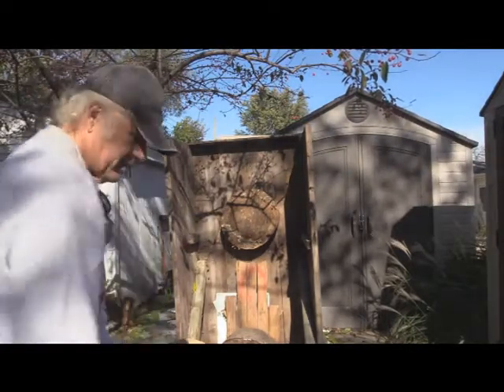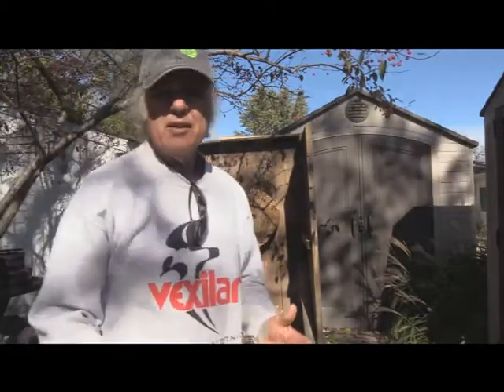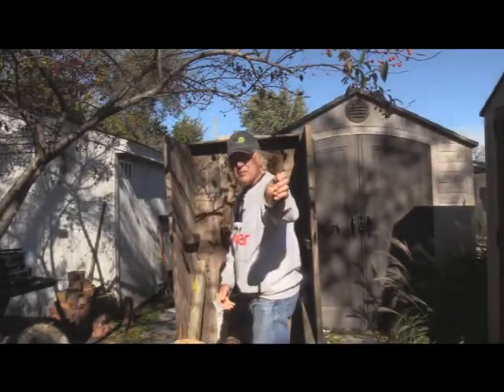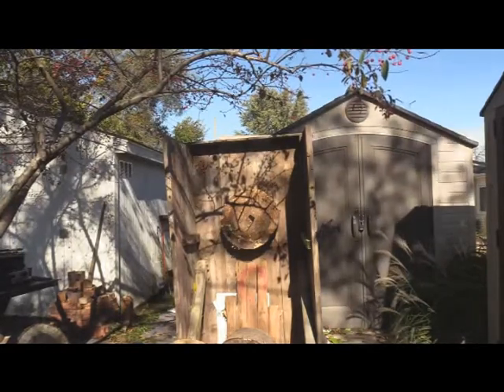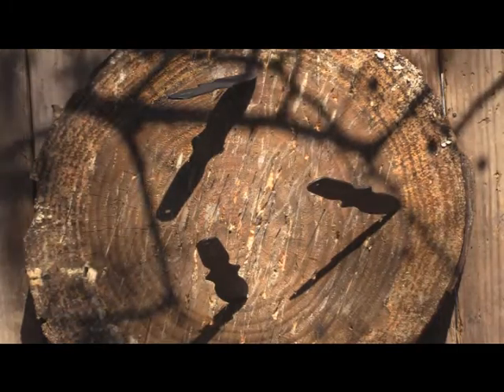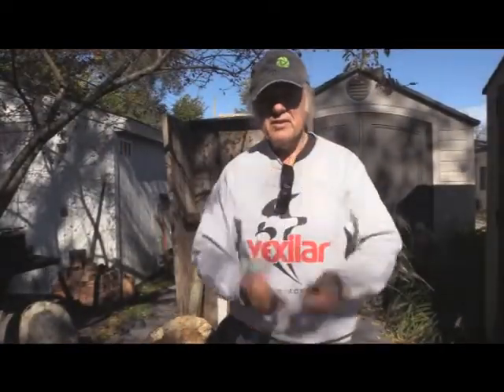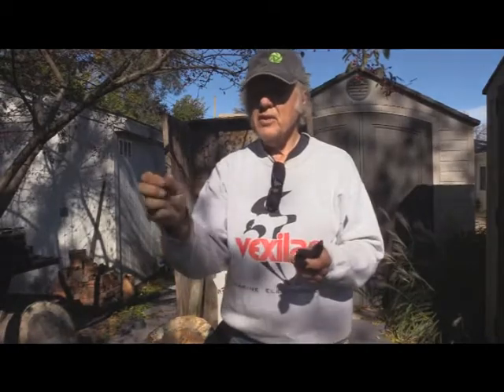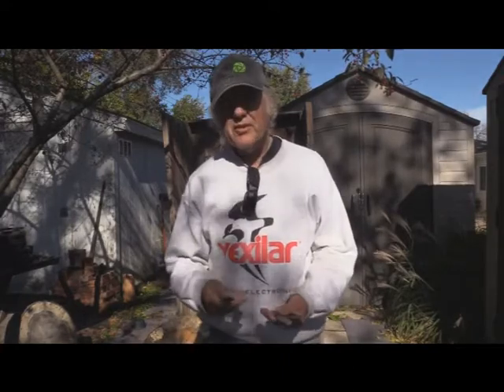Cold Steel Micro Flight Test & Evaluation Part 1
Cold Steel's Micro Flight is a very light weight throwing knife, coming in at around 3 ounces.  So, it seems to be more of a shorter distance thrower, such as 7 to 10 feet, but will perform a bit longer with harder throws.